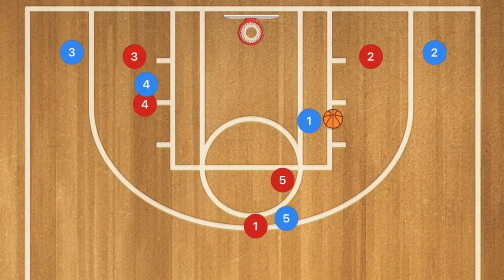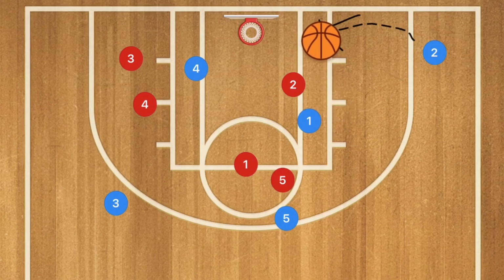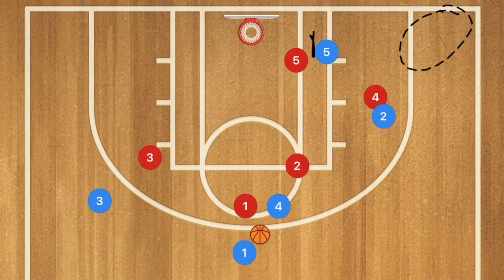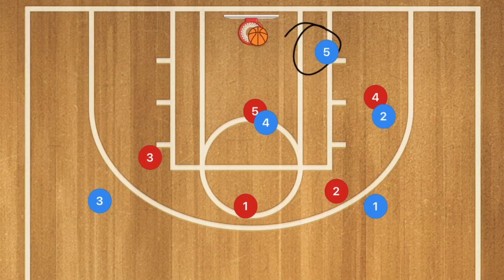High School Screen and Roll Basketball Plays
High School Screen and Roll Basketball Plays that will help your team score more against a man to man defense. These Screen and roll Basketball plays range from horns Basketball plays, 1-4 Basketball plays and more. If your looking for quick simple Basketball plays these screen and roll plays will be great. You can also use these Screen and roll Basketball plays at younger levels as well if they have the understanding of off ball and on ball movement.